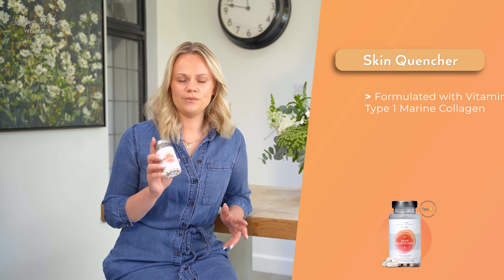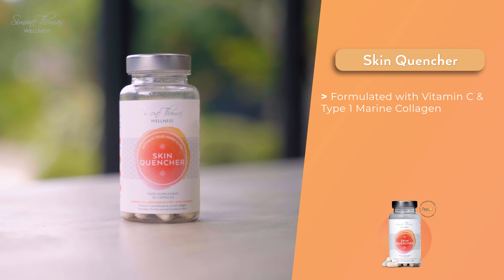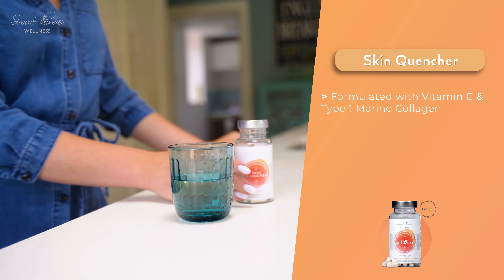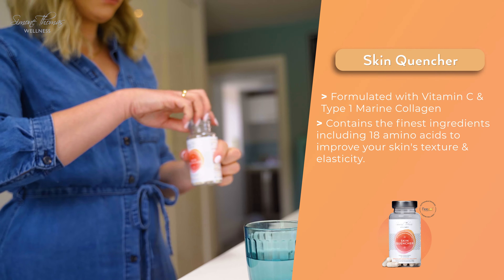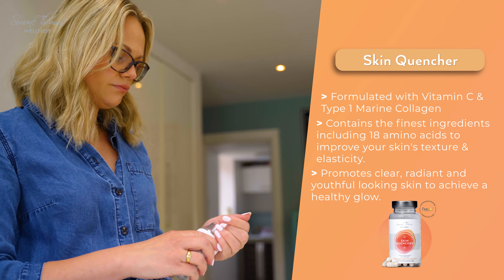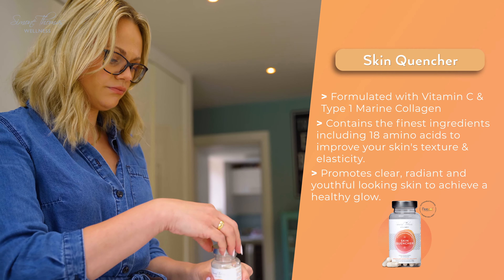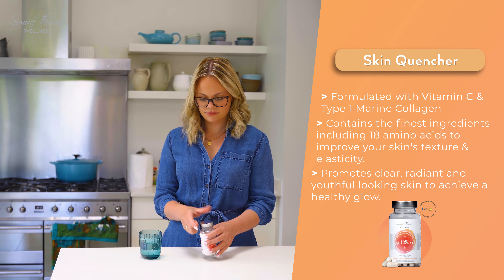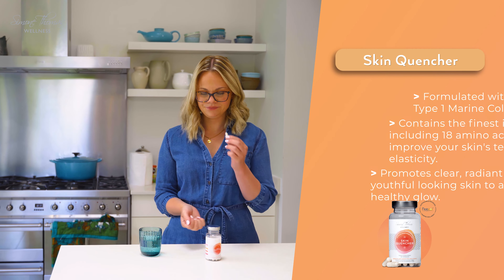How to Get Glowing Skin Quickly | Simone Thomas Wellness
Do you want younger-looking, glowing skin? Do you want to tackle wrinkles whilst boosting collagen production? Well now you can! Packed with sustainably sourced type 1 Marine Collagen and Vitamin C, our Skin Quencher supplements work to improve your skin's healthy and vitality, whilst boosting your overall wellbeing. Discover what makes our supplements different.